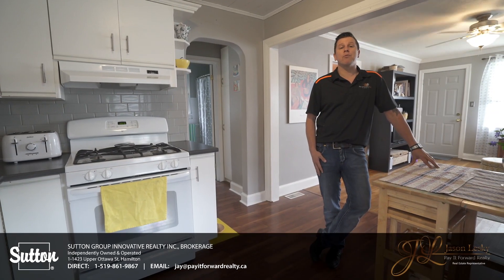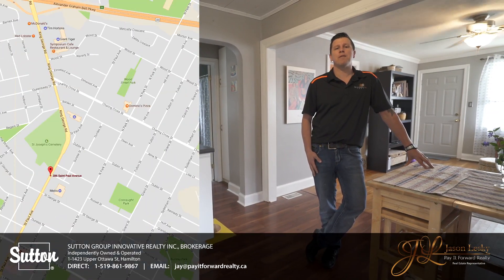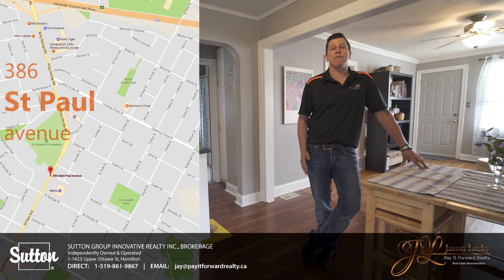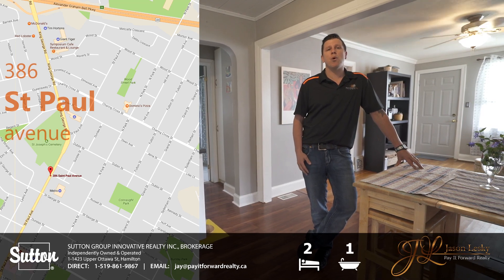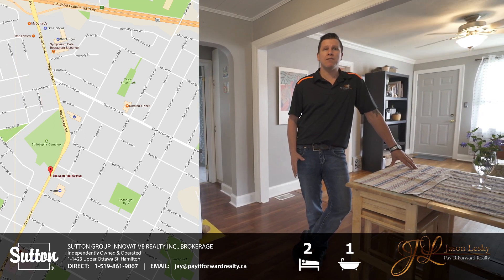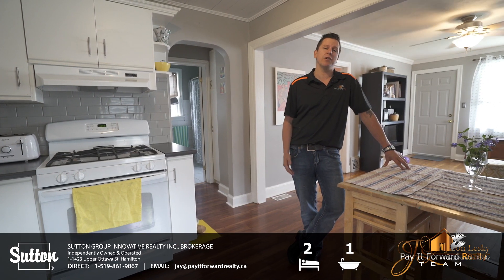386 St Paul Ave Brantford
ATTENTION FIRST HOME BUYERS AND INVESTORS THIS ALL BRICK,  2 BEDROOM 1 BATH 1 STORY
WITH A NICELY FINISHED BASEMENT.  SITUATED IN A SUPER CONVENIENT LOCATION 2
BLOCKS OR LESS FROM MAJOR GROCERY CHAIN, BANK, DOCTORS, HOSPITAL, BEER & LIQUOR
STORES, LIBRARY, RESTAURANTS 1 MINUTE DRIVE TO THE HWY, AND CLOSE TO
ELEMENTARY SCHOOLS AND SECONDARY SCHOOLS WITH A FENCED IN SIDE YARD, AND A
DRIVEWAY THAT FITS TWO CARS. IMMEDIATE POSSESSION AVAILABLE